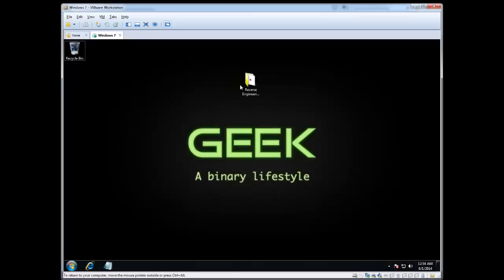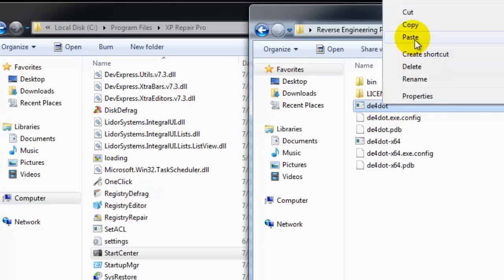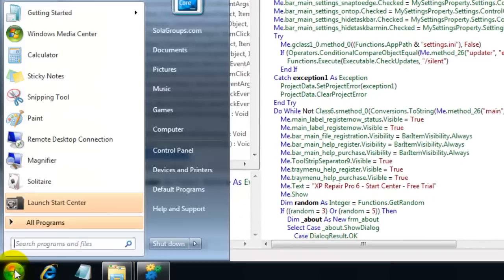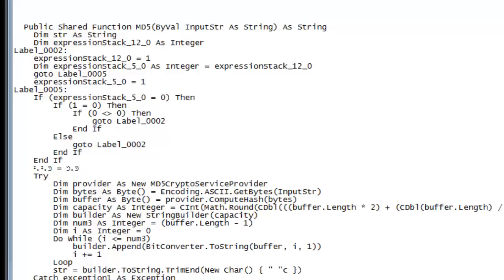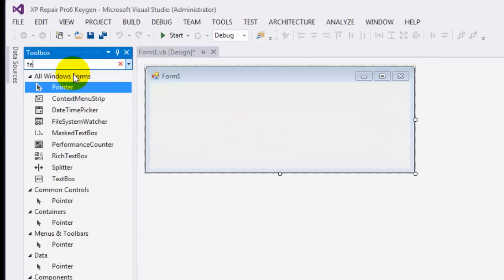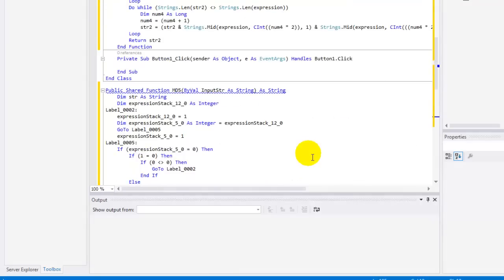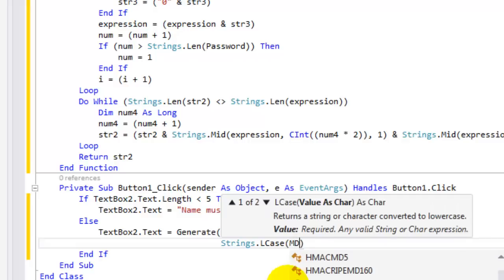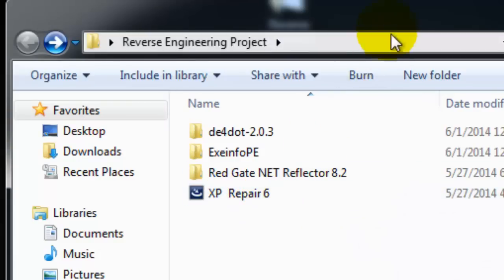How to Reverse Engineer Software and Create Keygen?